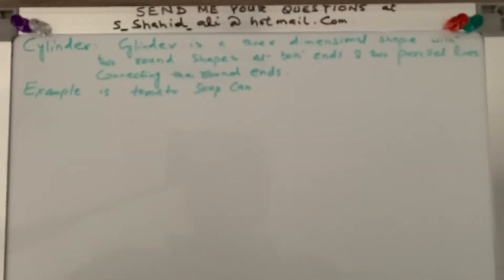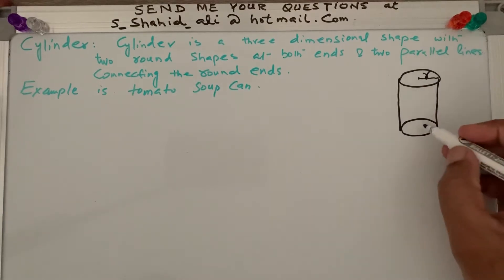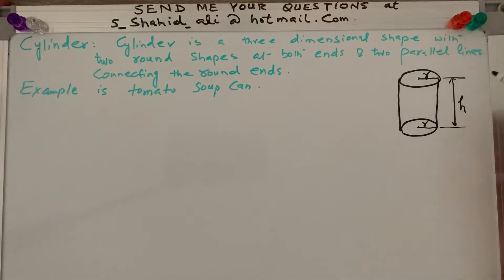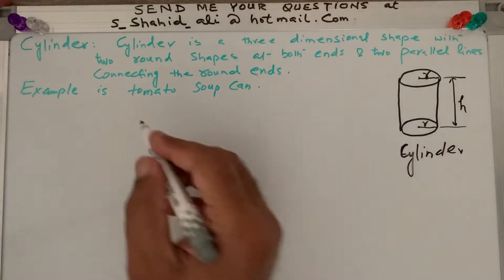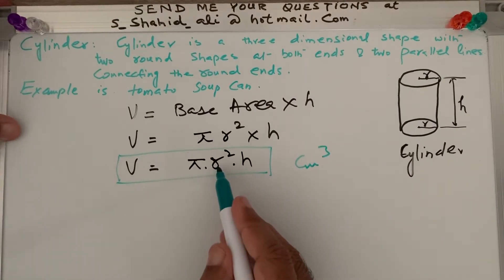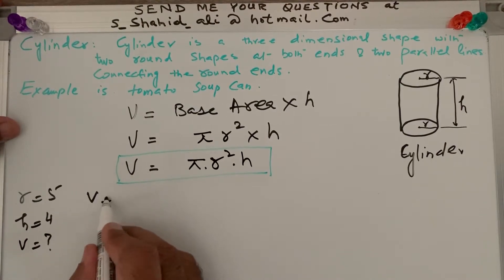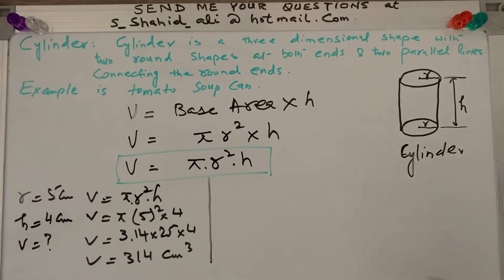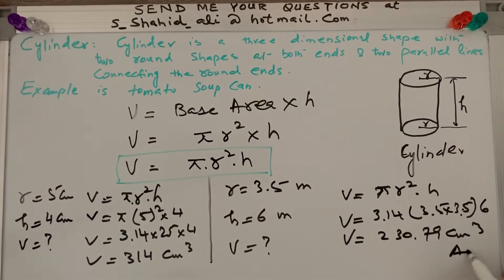Definition of Cylinder and How to find out Volume of a Cylinder “Learn Math with Syed Ali” 👍🔔Share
Definition: Cylinder is a three dimensional shape with two round shapes at both ends and two parallel lines connecting the round ends. For example tomato soup can.

Q:1). Find the volume of the cylinder if radius is 5 cm and height is 4 cm?

Q: 2). Find the volume of a cylinder if radius is 3.5 m and height Is 6 m?

Q: 3). How much water Alex’s bottle can hold in litres if bottle radius is 8 cm and height is 25 cm?